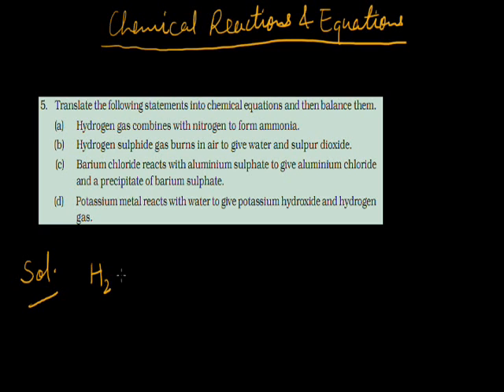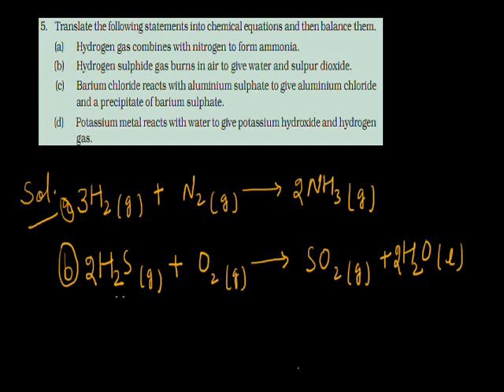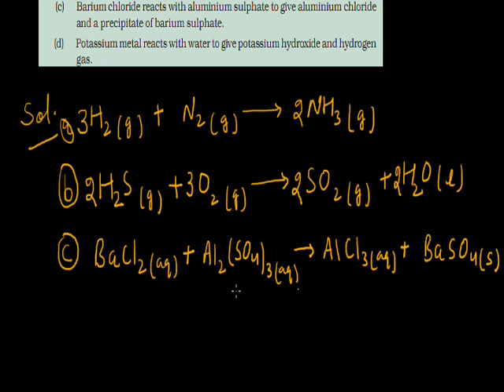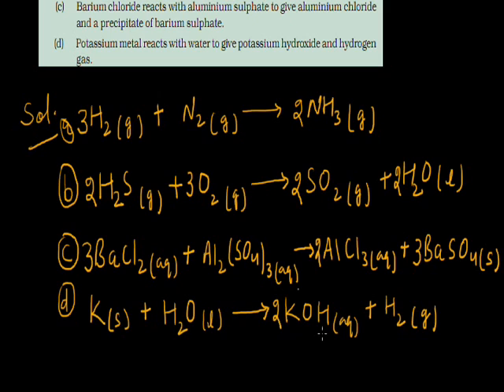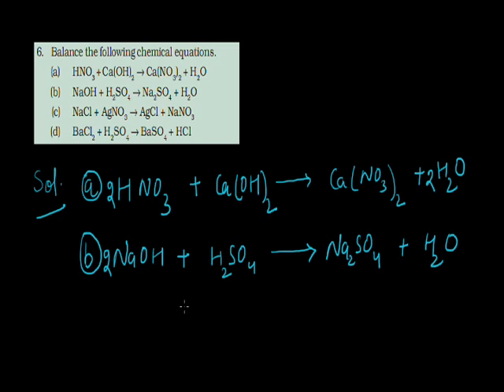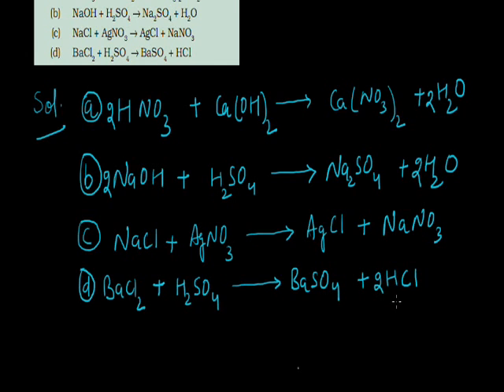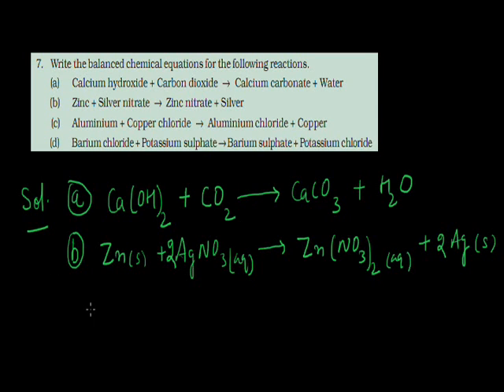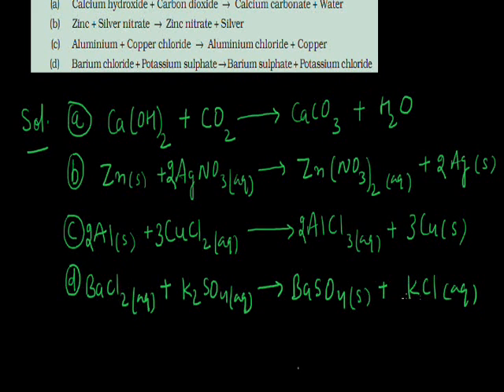Chemical reaction and eqation 004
CBSE Questions grade X